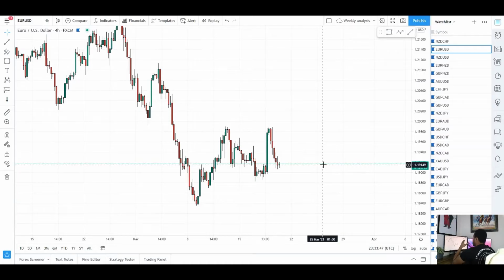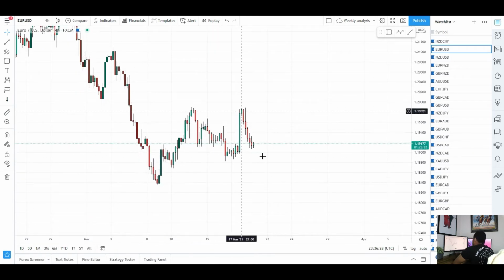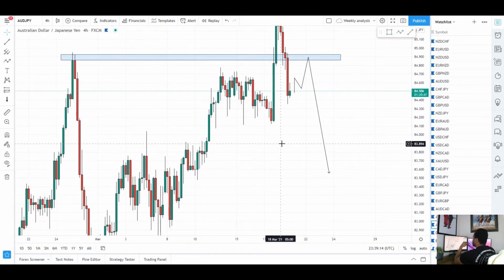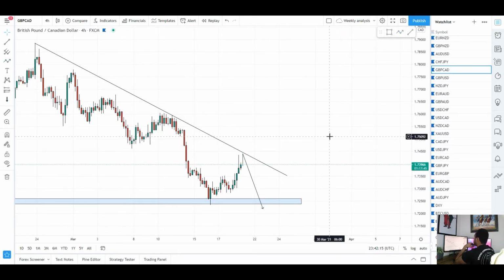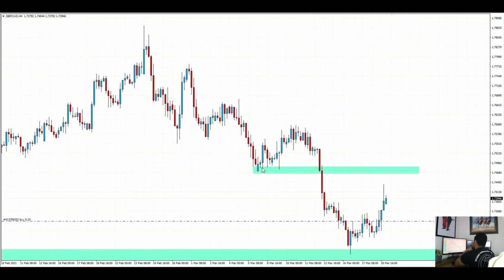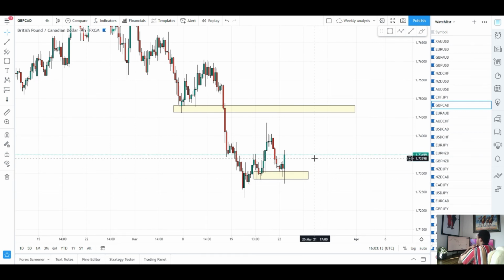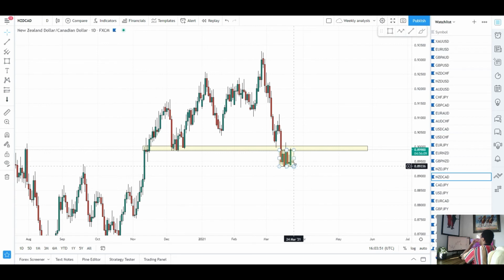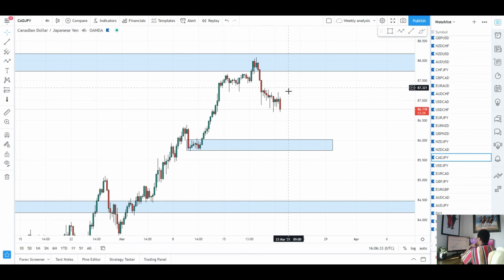Why Most Forex Traders Fail | My Trading Journal 15 - 19 March 2021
Why Most Forex Traders Fail | My Trading Journal 15 - 19 March 2021. In this video I  share what I think are the main reasons why most traders fail using my trading journal for the week 15 - 19 March 2021. I think the most common reasons why Forex traders fail is trading psychology, a lack of consistency and lack of discipline - these apply to both new traders and experienced traders alike. I use my trading journal to record my trades and later use this information to later reflect and evaluate my past trades. Please note: The content and services in my YouTube videos are intended for Forex educational and informational purposes only.

---Contents---
Introduction - 0:00
Thursday's Trading Journal - 00:26
Why Most Forex Traders Fail - 09:53
Summary of the week - 14:22
Conclusion - 19:12